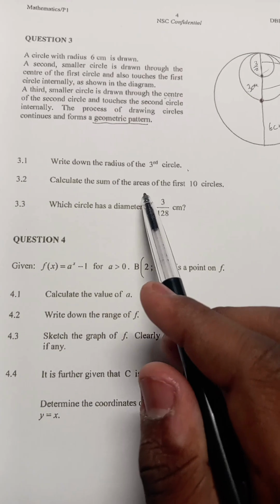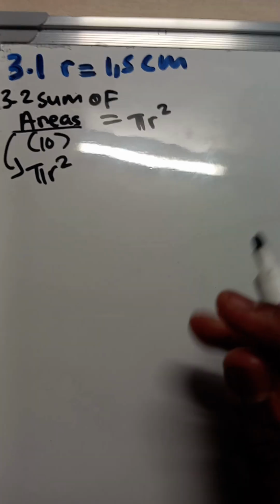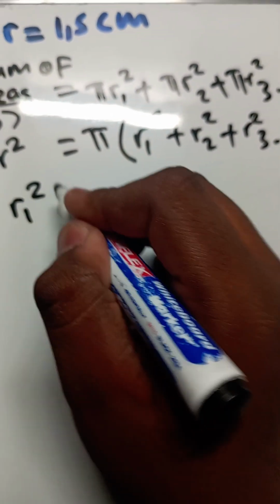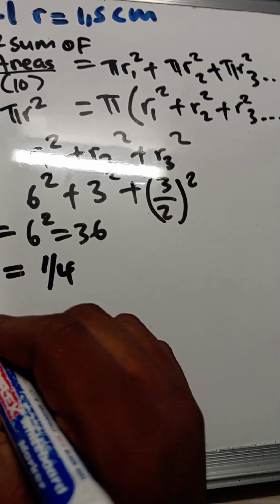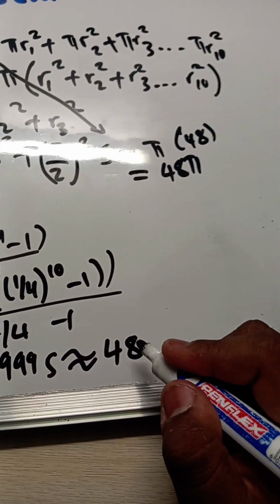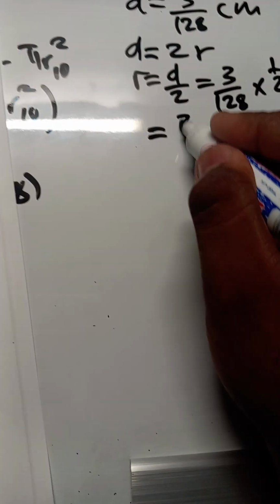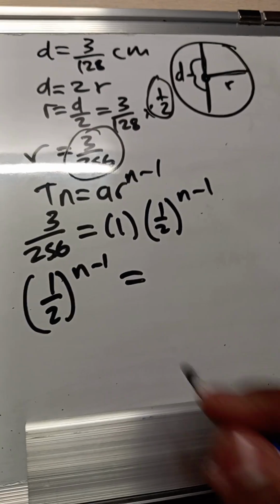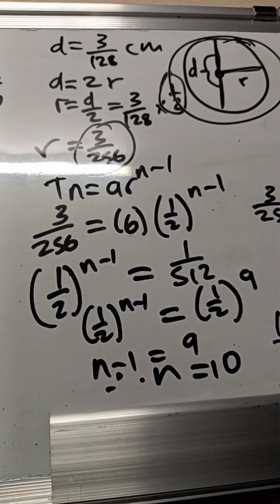Grade 12 Mathematics P1 November 2024 | Question 3 | Geometric Pattern